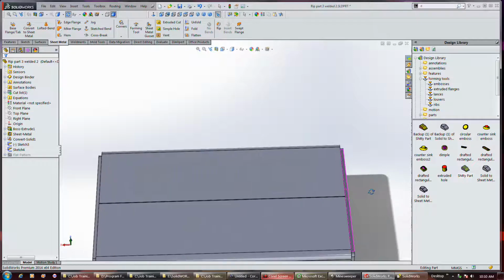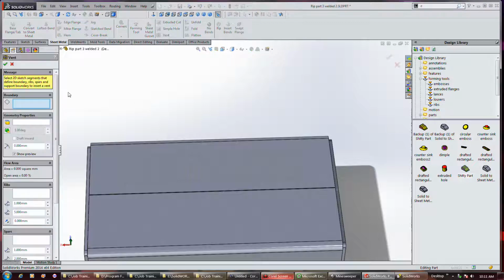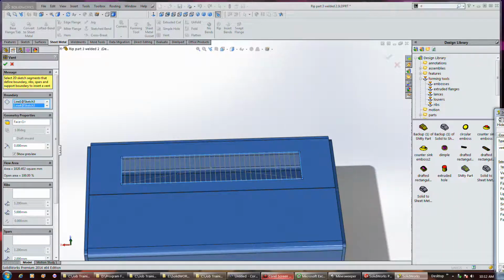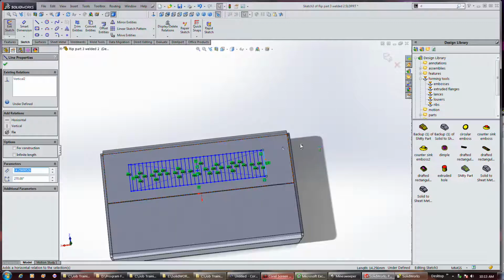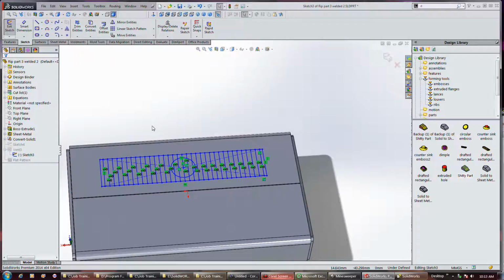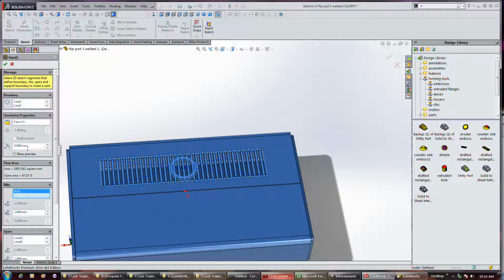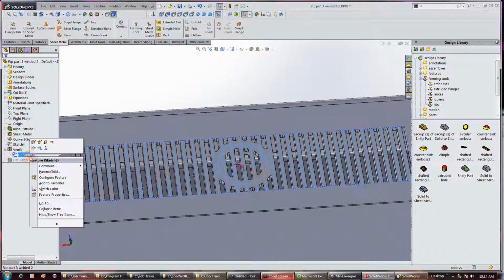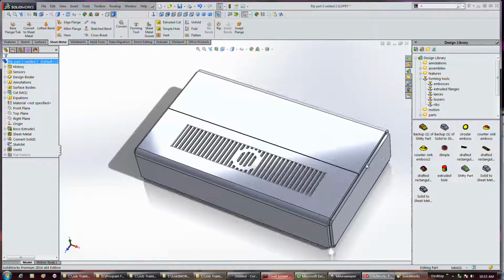Solidworks 21 Vent command